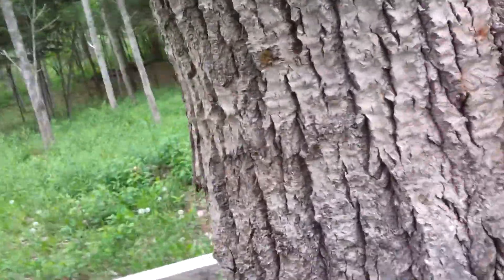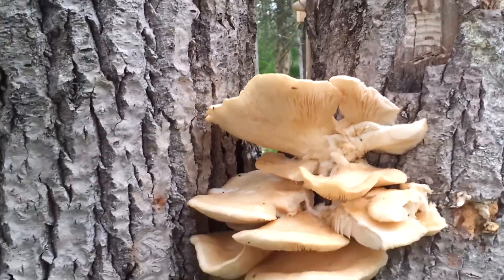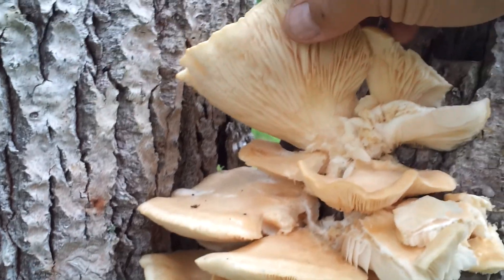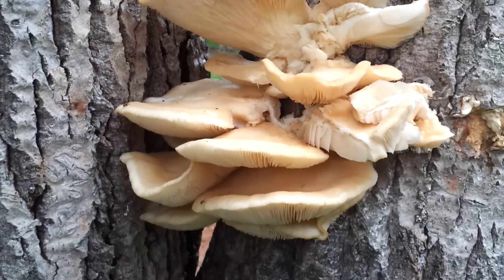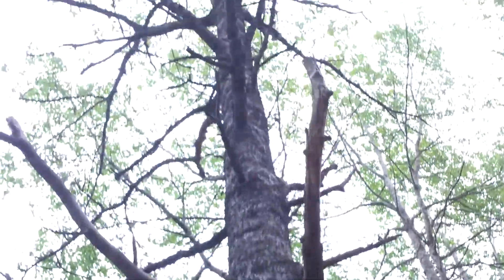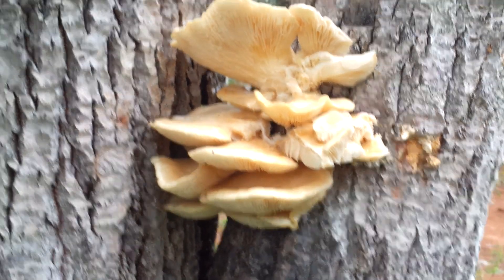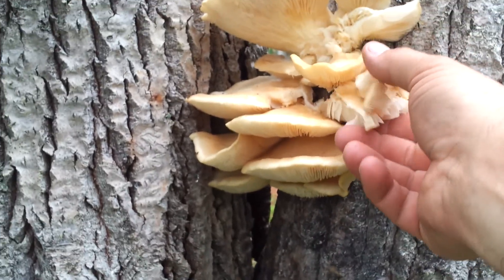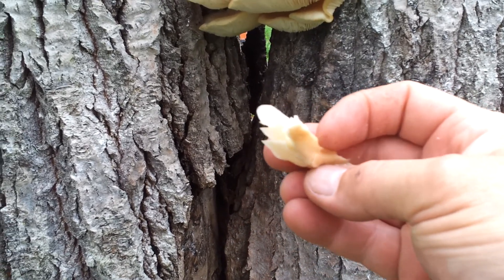what kind is this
its groing on popal poplar